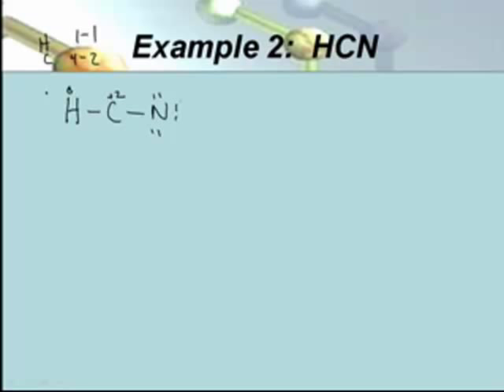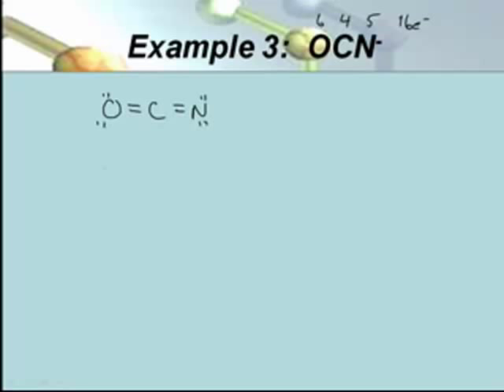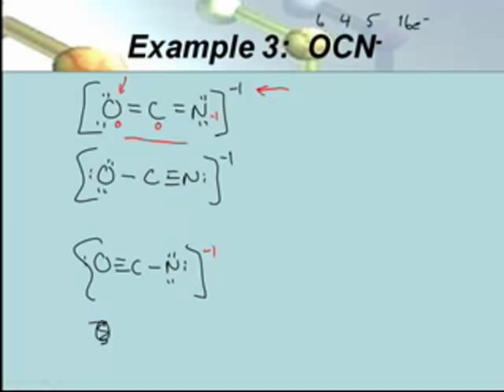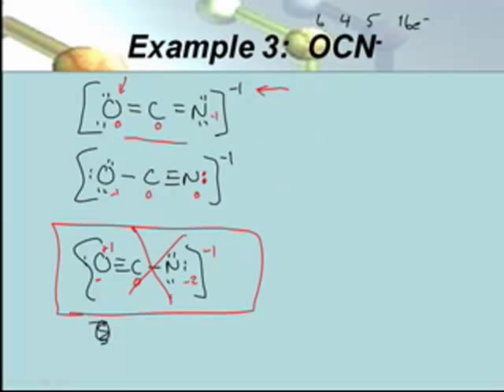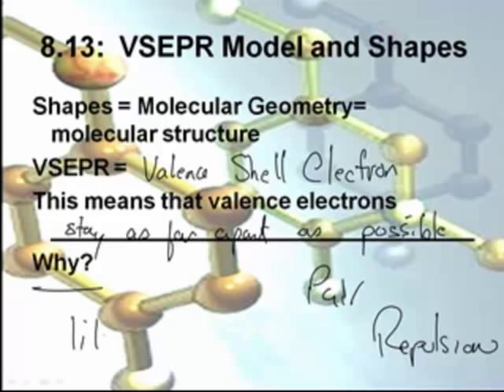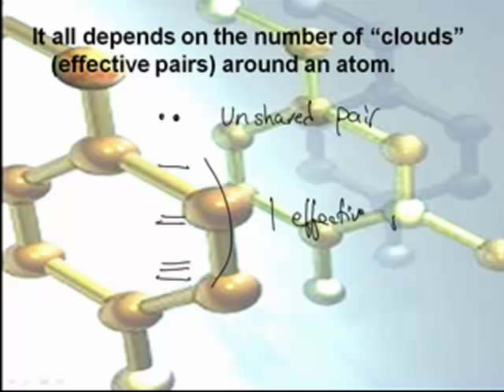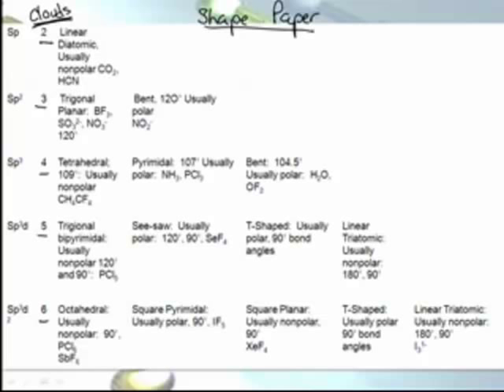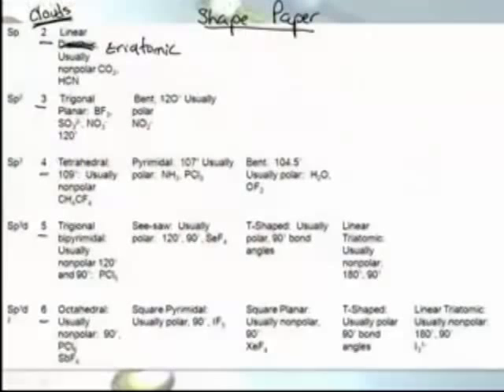AP Chem: Bonding-3: Resonance and VSEPR (2/2)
AP Chem: Bonding-3:  Resonance and VSEPR
Join Two Presidential Award Winners as they teach AP Chemistry (Jonathan Bergmann & Aaron Sams)
Resonance
VSEPR